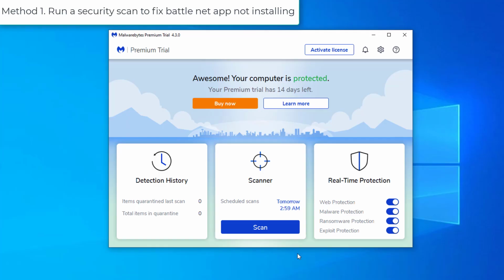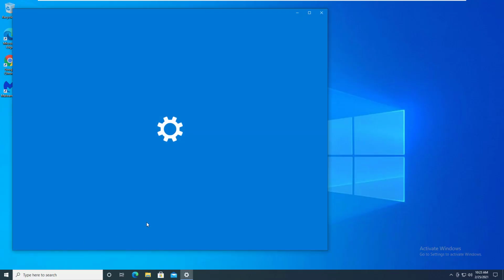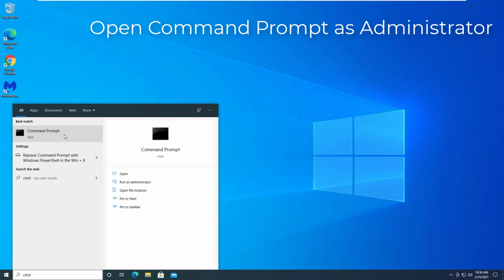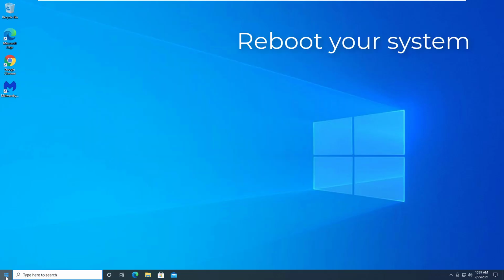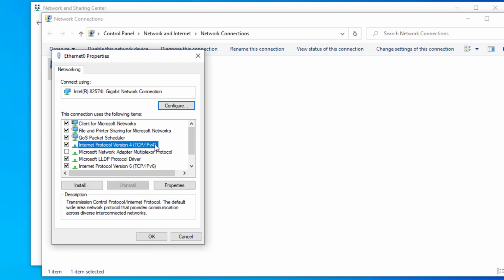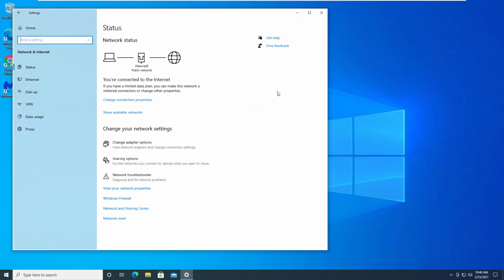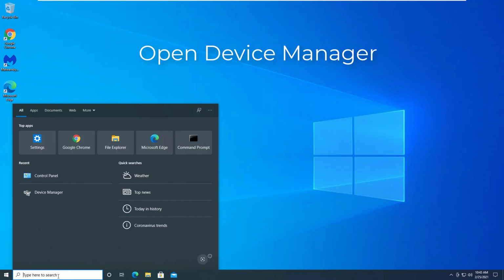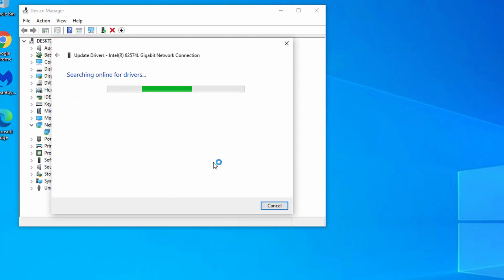FIX: Can't Install the Blizzard Battle.net App in Windows 10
Hi guys! This video will show you how to fix the Blizzard Battle.net App installation problem.
How To FIX Battle.Net Installation Error:
1. Run a security scan to fix battle net app not installing
Link download Malwarebytes in the top comment.
2. Disable Auto Proxy Settings
3. Reset an Internet Connection
4. Change your DNS server
5. Reset Your Entire Network
6. Update Network Adapter Drivers

can't install the blizzard battle.net app fix